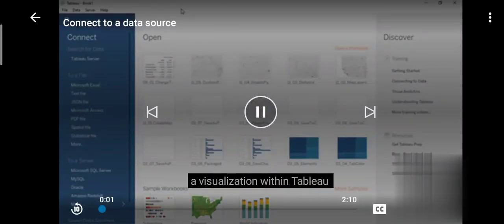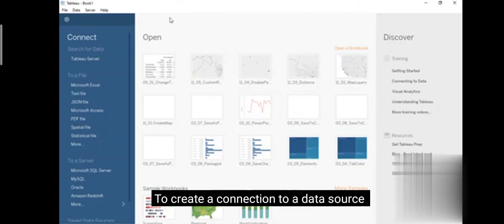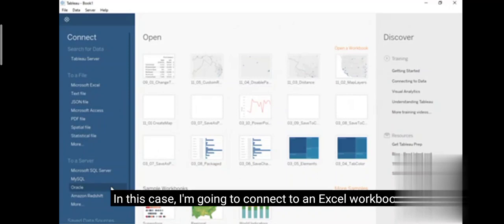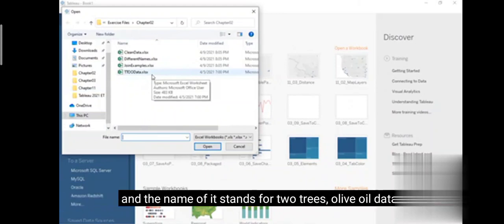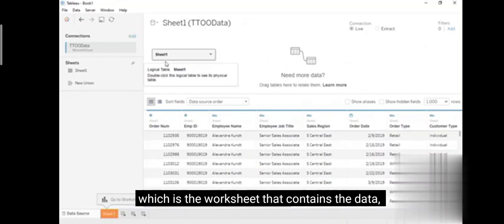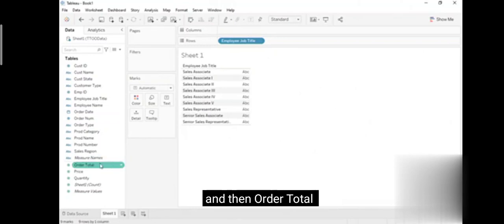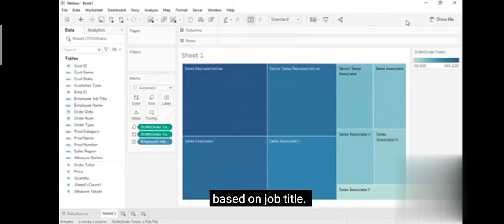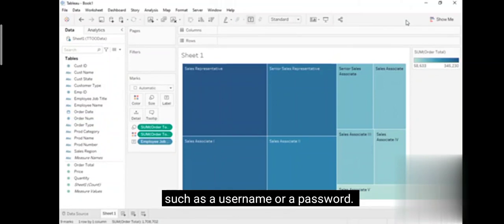How to Connect a Datasource in Tableau and create a sample Visualization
Learn Tableau,